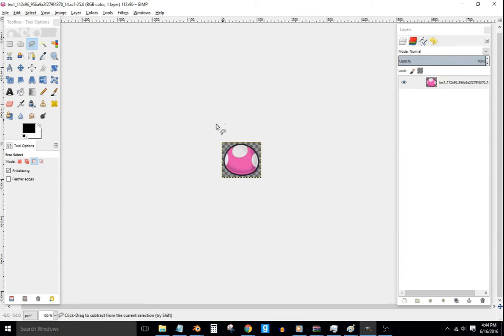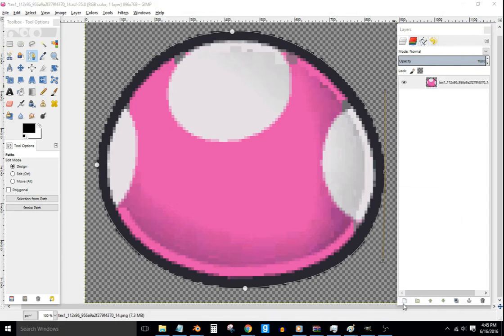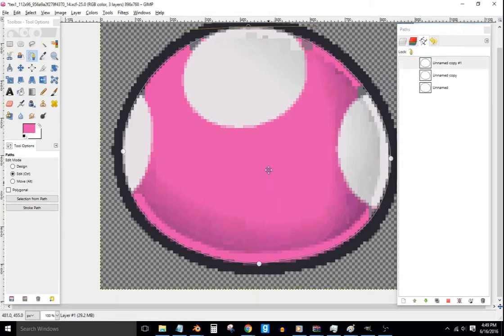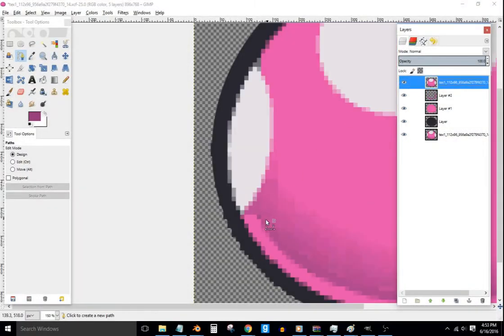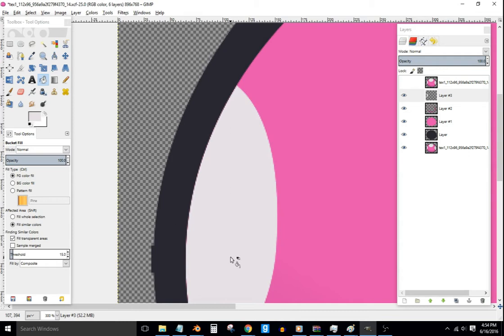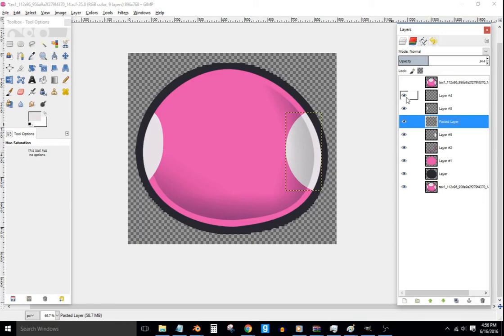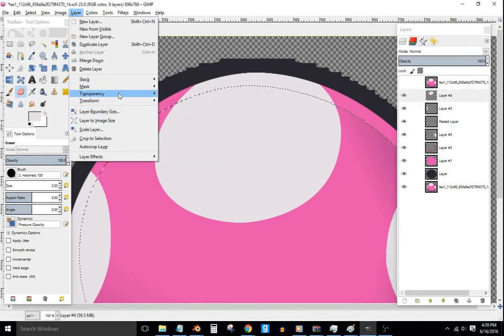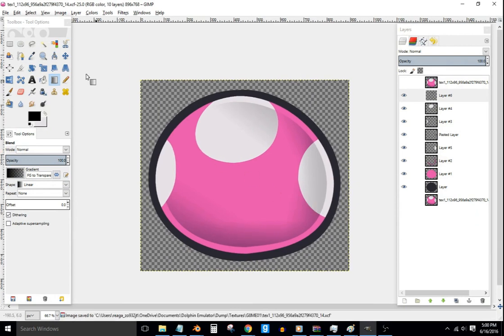TTYD Texture Making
A tutorial I made for some plebeian wanting to know my technique.

ill make better videos i promise

enderandroid isnt dead yet pls dont leave

edit: nvm he is lol